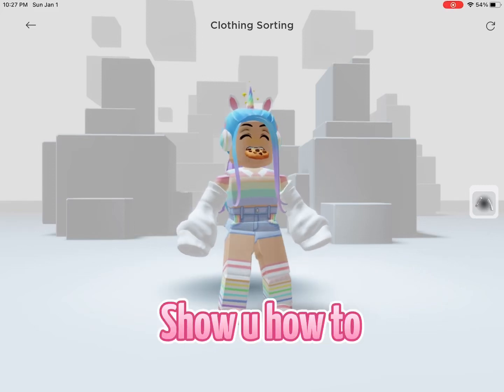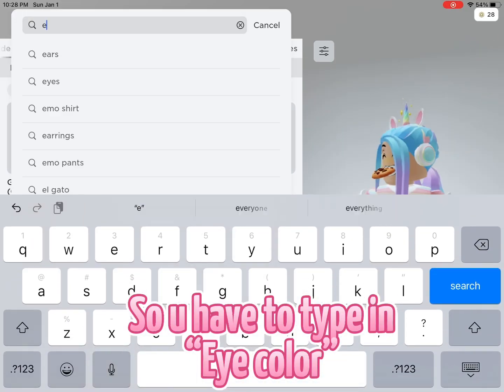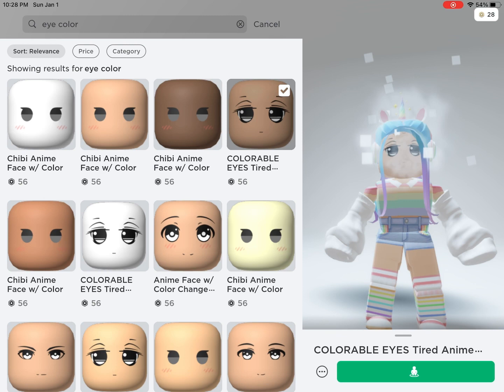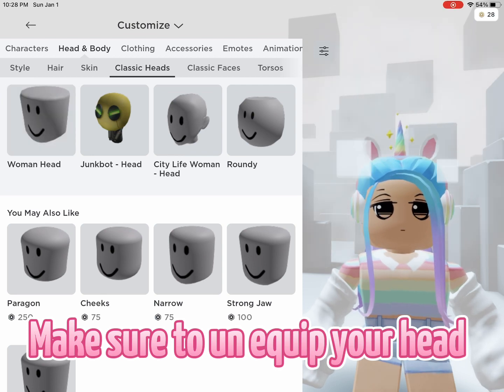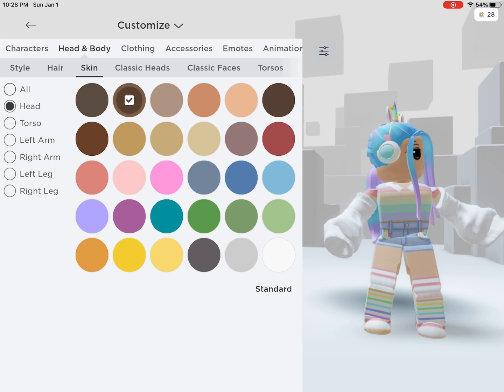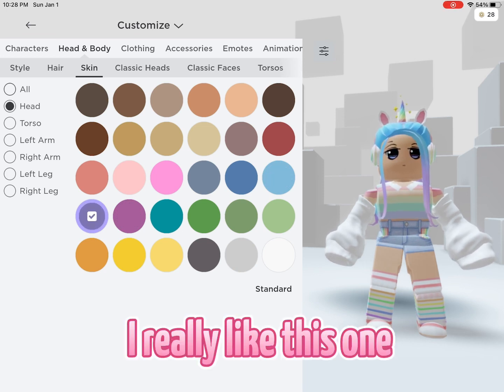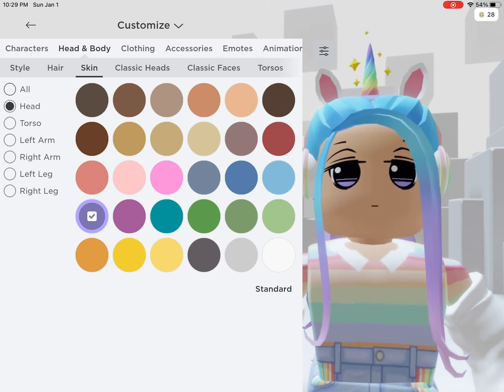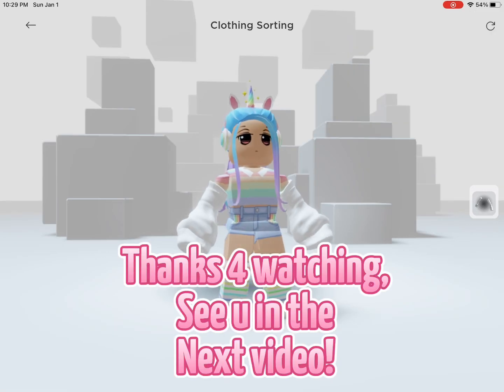How to color your eyes in Roblox! 😱